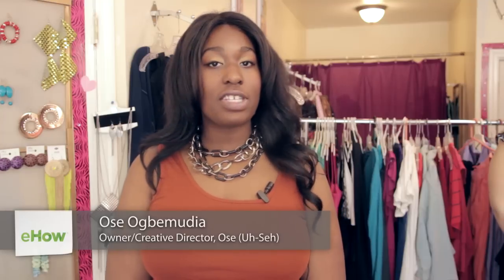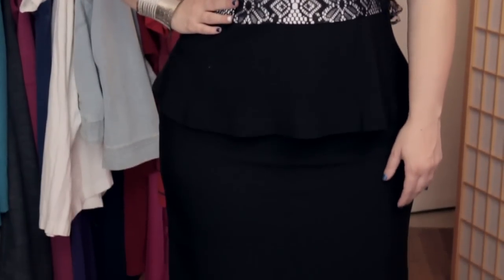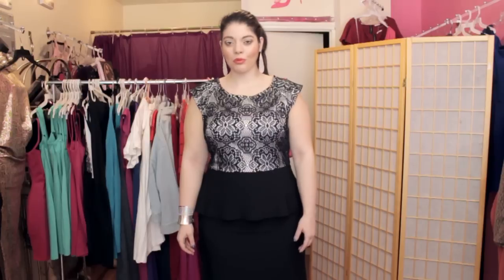How to Hide a Stomach in a Fitted Dress : Fashion Advice for All Body Types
Hiding a stomach in a fitted dress is all about wearing the proper undergarments. Hide a stomach in a fitted dress with help from the owner and creative director for Ose in this free video clip.

Series Description: One thing that you always need to keep in mind when picking out new fashion selections is your body type. Get plus fashion insight with help from the owner and creative director for Ose in this free video series.